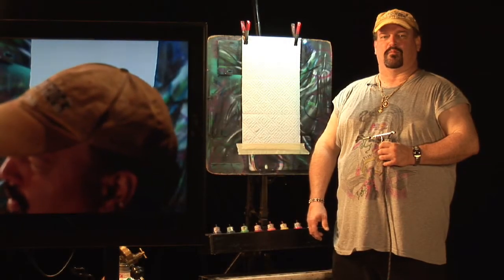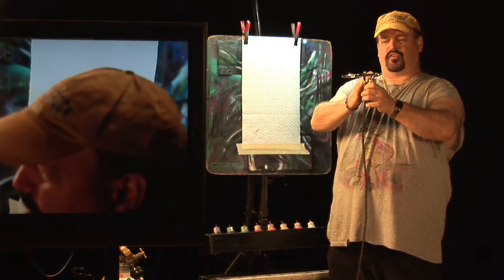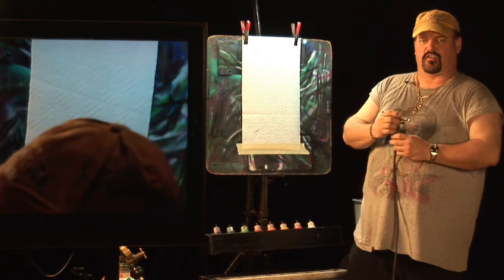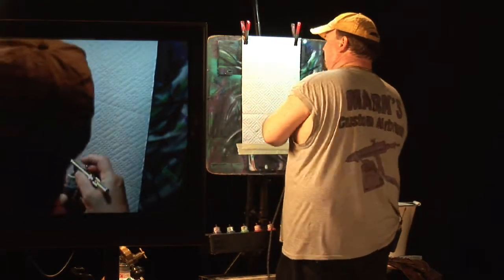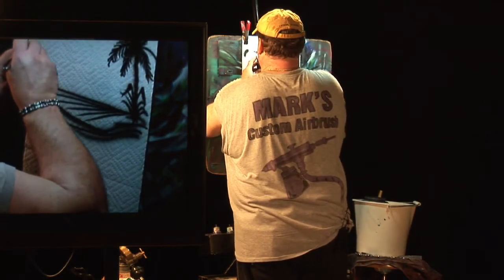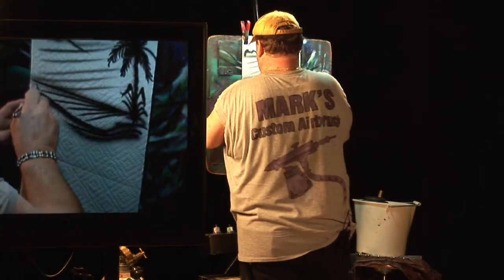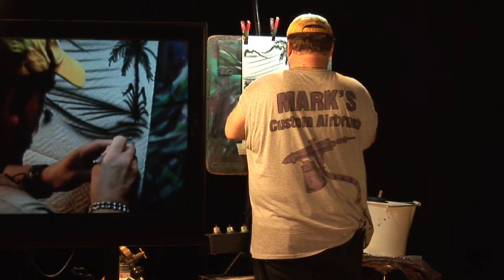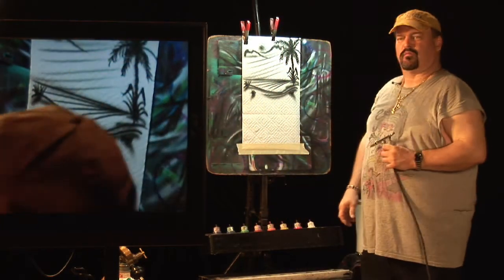Airbrush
Airbrushing is an art medium that uses a small spray gun that pulls paint through a siphon tube and pushes it out onto a surface. Control how much paint shows up from an airbrush gun by moving closer or further away from the surface with tips from a professional airbrush artist in this free video on airbrushing.

Expert: Mark Chandler
Bio: Mark Chandler owns Mark's Custom Airbrushing in St Petersburg, Fla.